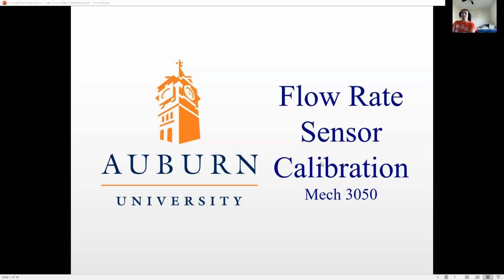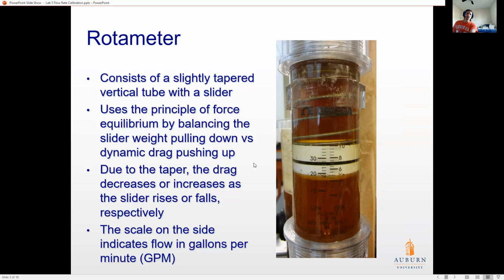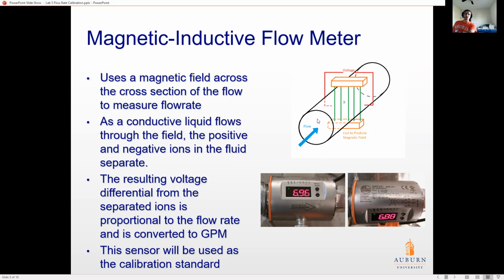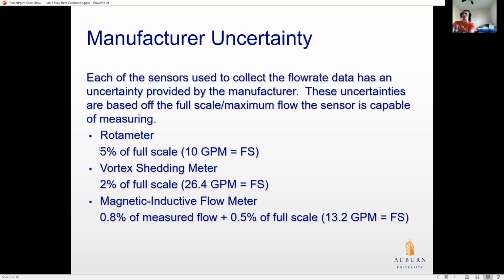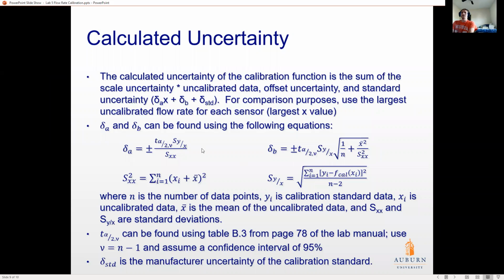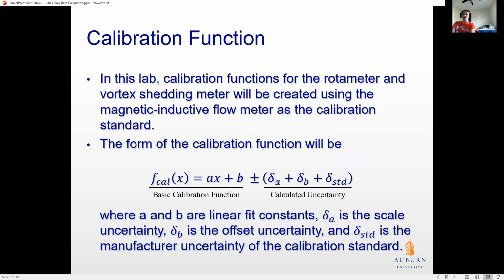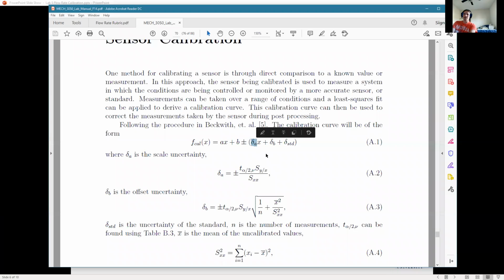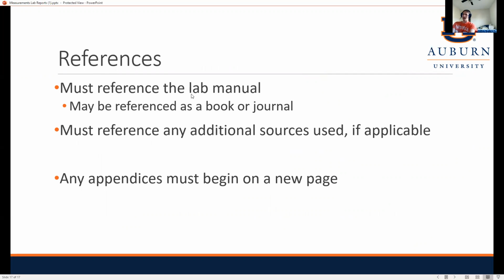Measurments Section 10 Flow Rate Calibration Zoom Meeting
This is a recording of the zoom meeting for Lab 5: Flow Rate Calibration for lab section 10 on 9/28/2020